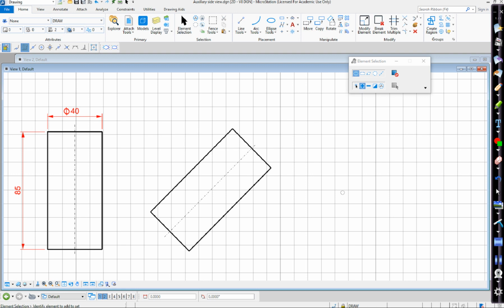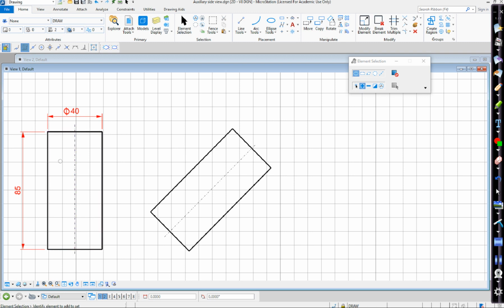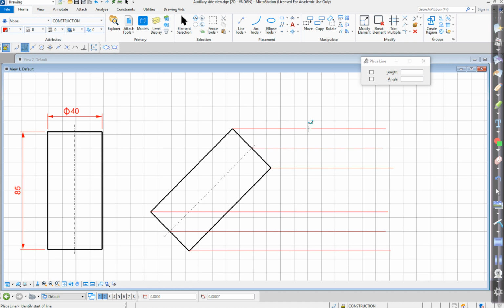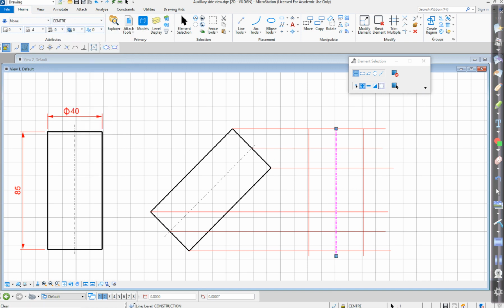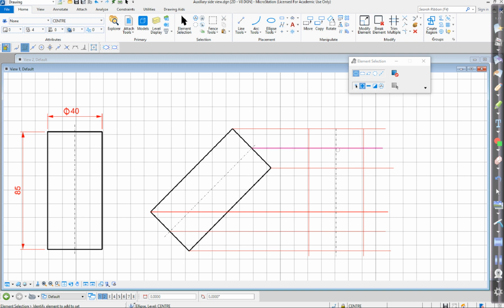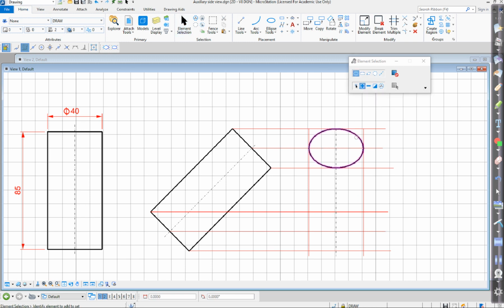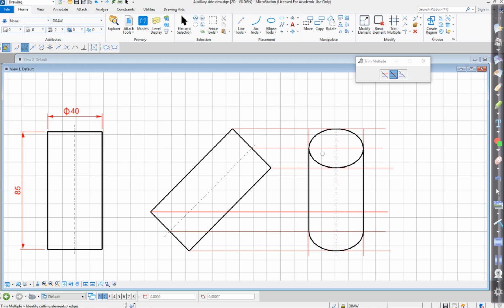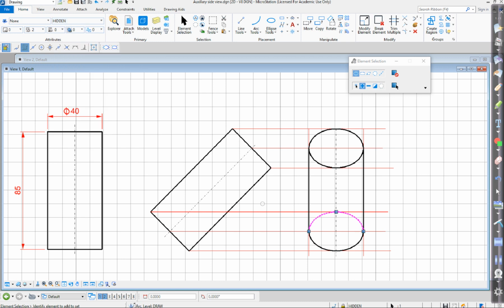Drawing an ellipse in MicroStation